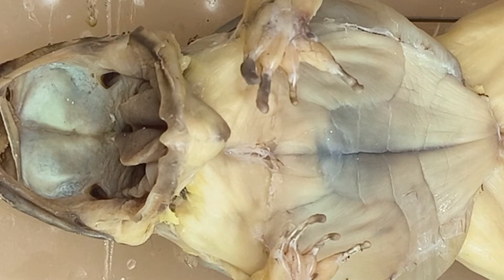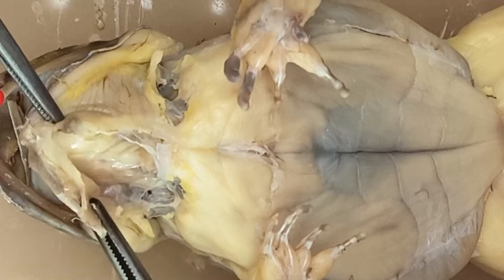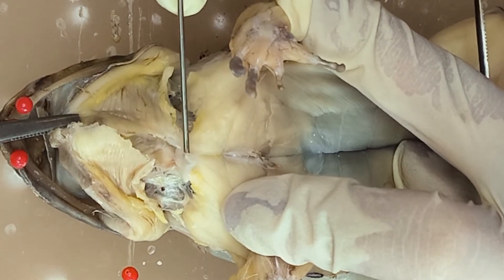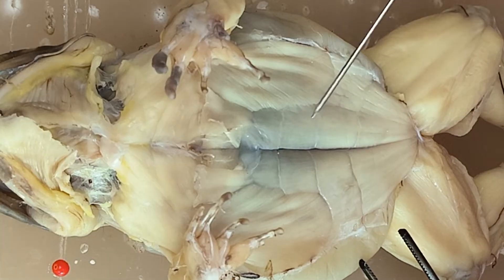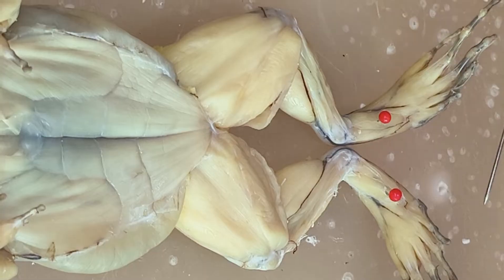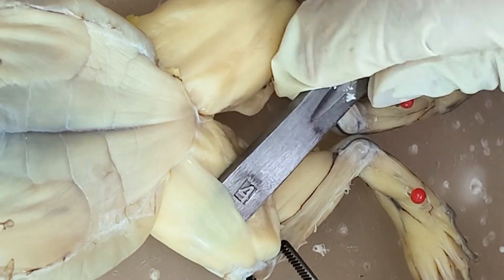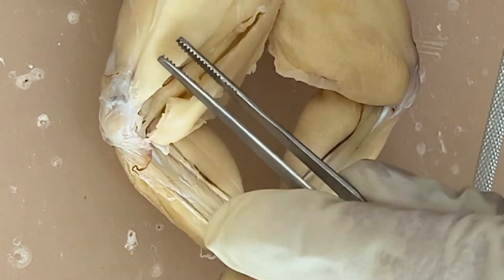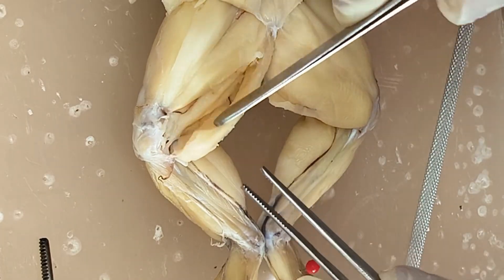Frog's Ventral Muscles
This video discusses the dissection of the frog's ventral muscles. Enjoy :)